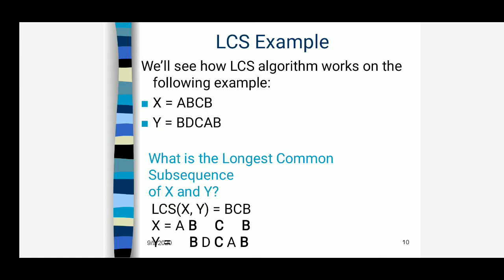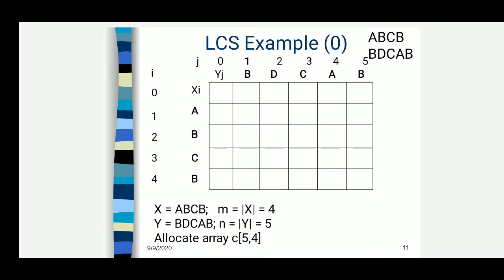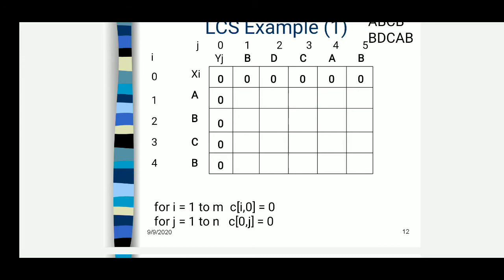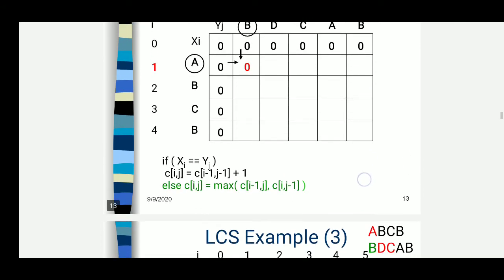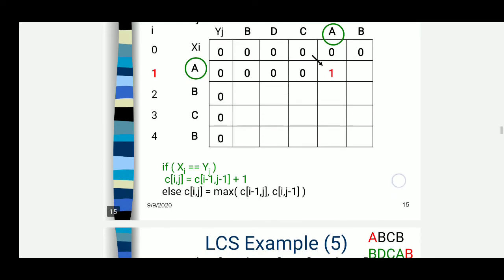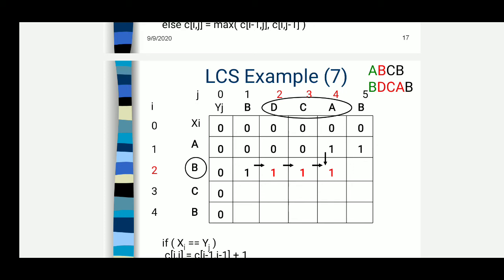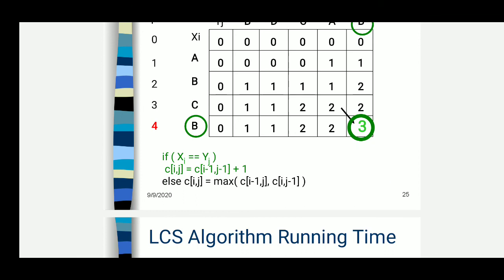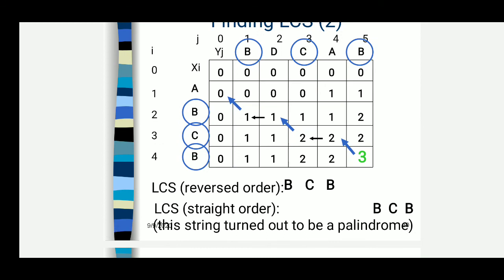Longest common subsequence LCS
Using dynamic programming, this video solve a specific example of Longest common subsequence LCS by explaining the easy trick inferred from logic of concept.